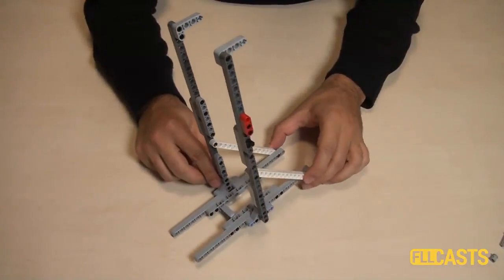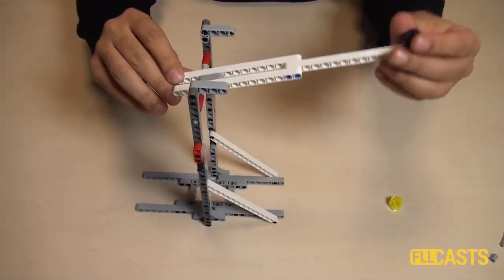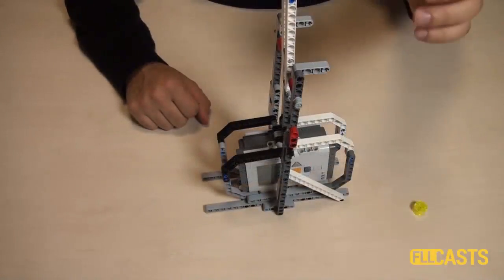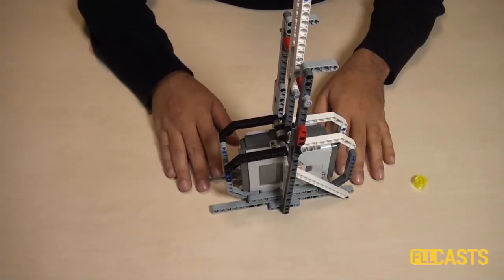Catapult built from LEGO Mindstorms EV3/NXT (Part 1)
Episode #062
We just had some enormous amount of fun with building and using a catapult/trebuchet. Yes they are quite different, but the result achieved in the lesson is something in the middle. Learn how to fire elements using the LEGO Mindstorms EV3 or NXT robotics set. Challange yourself, your team or your students to build it and fire elements as far and as accurate as possible.